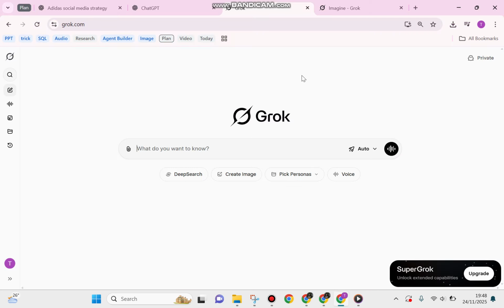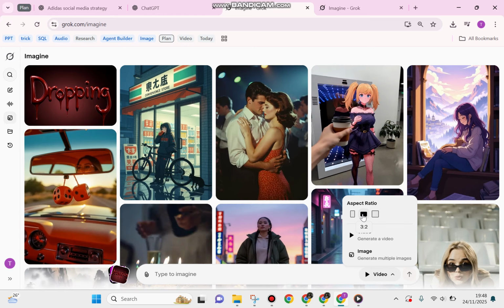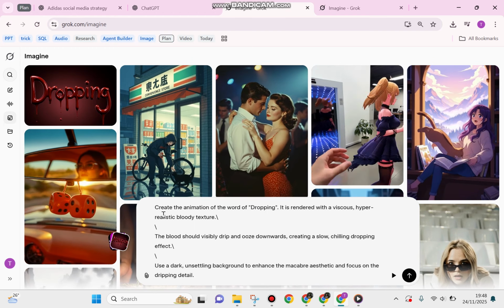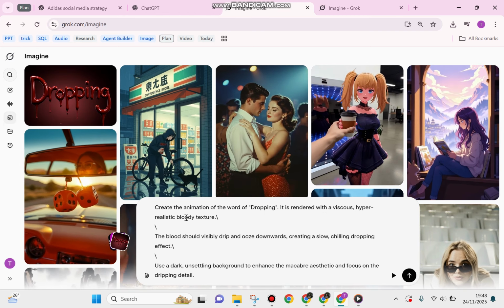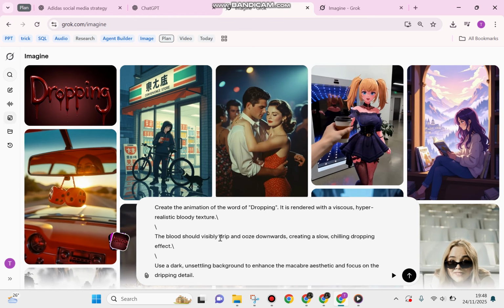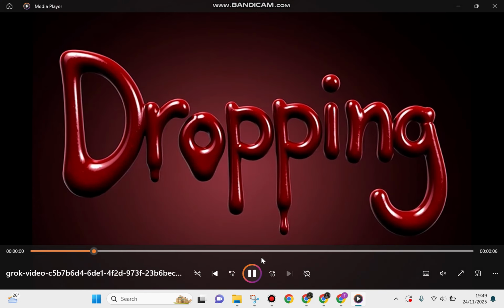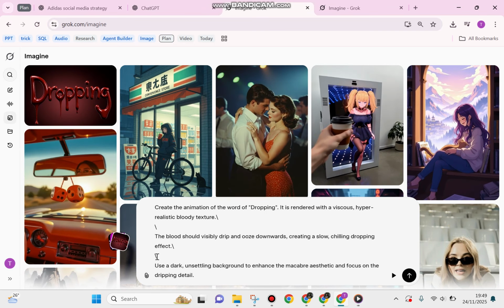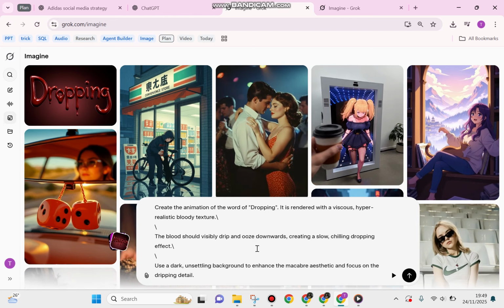Make DRIPPING BLOODY Text Animation in Seconds! | FREE, Creepy & SUPER EASY Grok AI Trick!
Want to create a creepy, dripping-blood text animation for your Halloween edit, horror intro, or spooky short film? 💀🩸
This tutorial shows you how to make a realistic horror-style dripping text animation using Grok AI — completely FREE and insanely easy to follow!

No complex software.
No animation skills needed.
Just type… and watch Grok AI generate a terrifyingly cool effect for you.

🎃 What you’ll learn:
✅ How to build creepy horror text prompts
✅ Making smooth dripping-blood animation frames
✅ Adding glow, shine, and liquid texture
✅ Creating dramatic horror lighting
✅ Exporting your final animation in clean, HD format
✅ BONUS: How to make your text look “alive” with AI effects

💡 Perfect for: horror creators, Halloween edits, spooky intros, short films, content creators, AI beginners, and anyone who wants FAST horror animations without learning After Effects.